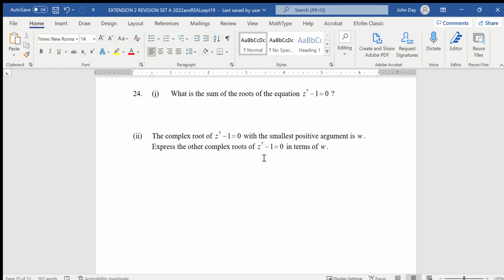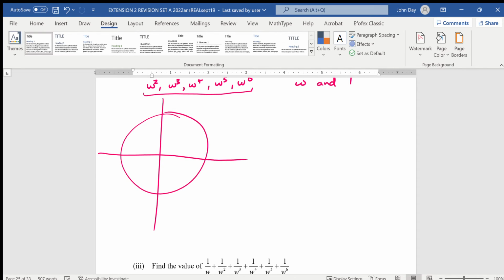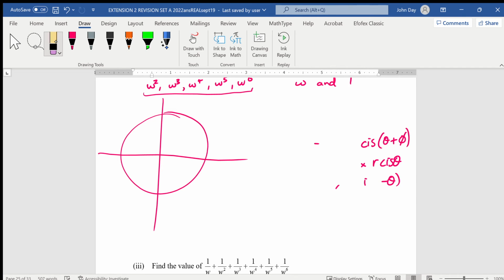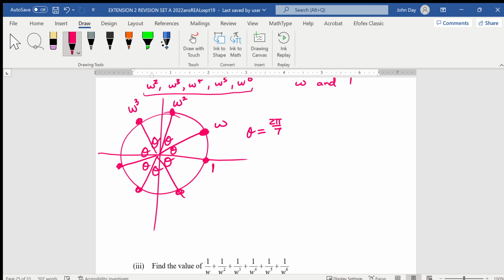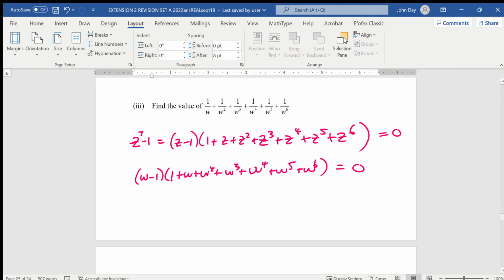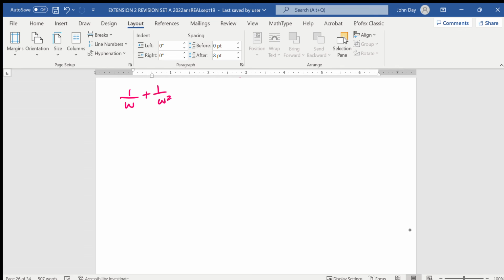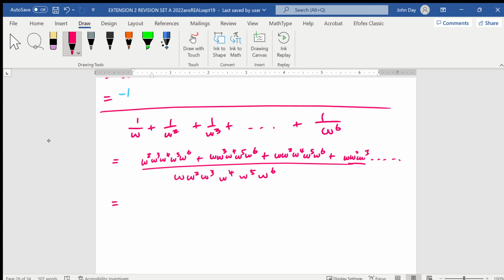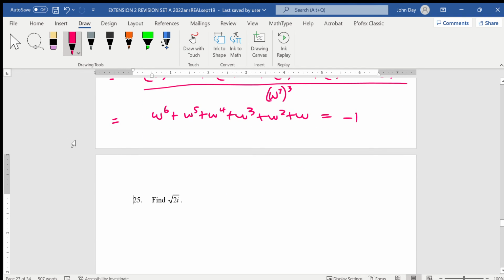Complex roots unity Q24 Complex Revision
A question about the roots of z^7-1=0